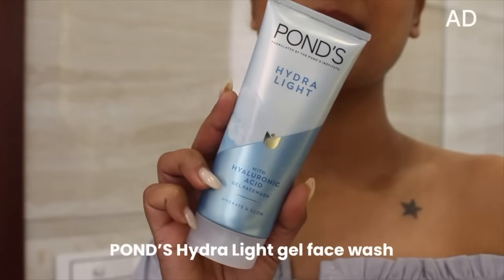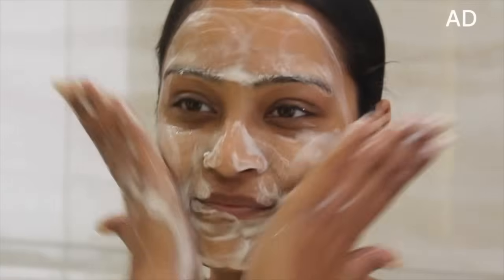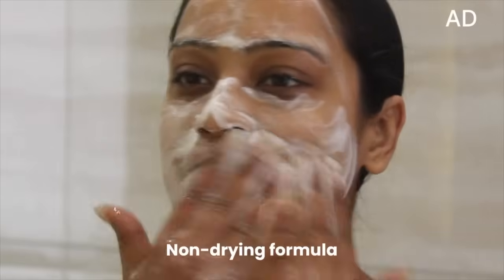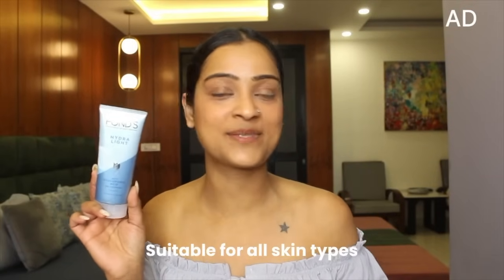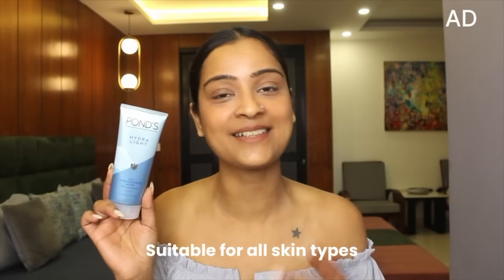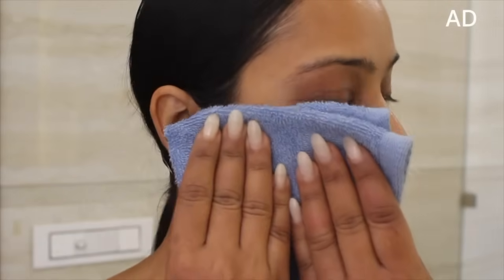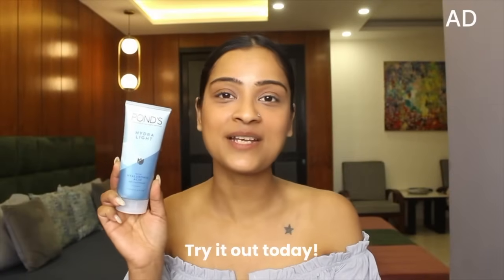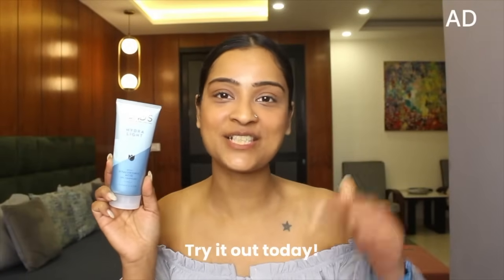My Winter Skincare Routine For Bouncy Skin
Introducing my winter skincare favourite - POND’S Hydra Light Face wash. Infused with micro Hyaluronic acid, it’s non-drying and ensures deep hydration, leaving my skin feeling plump and bouncy ✨